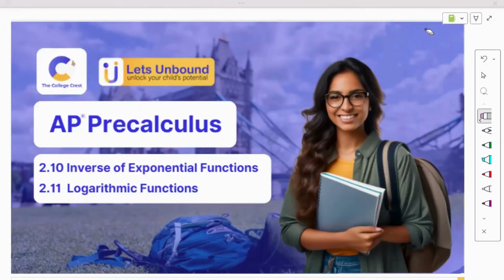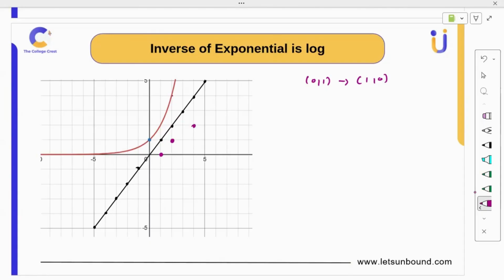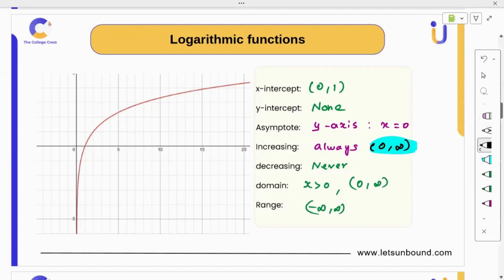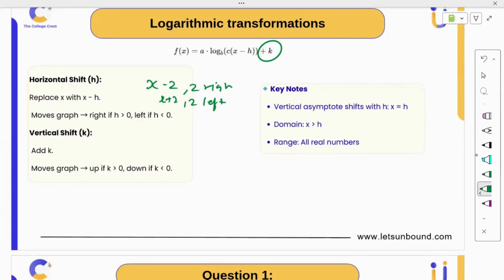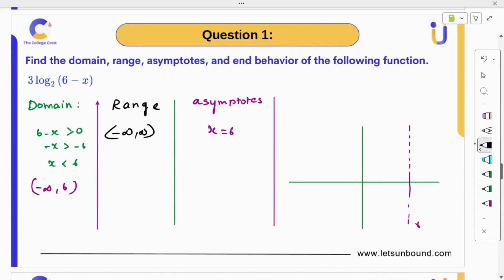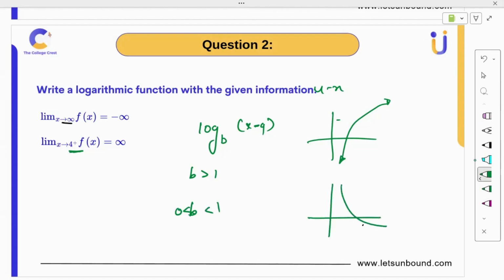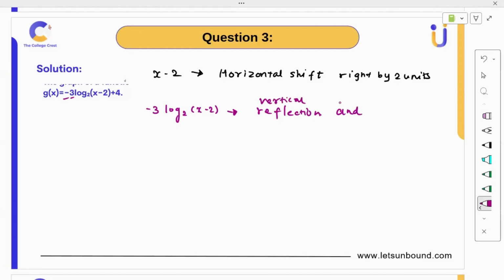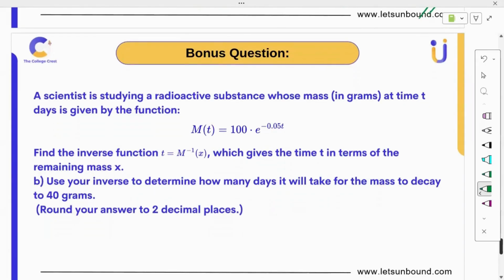AP Precalculus | 2.10 & 2.11 | Inverse of exponential and Logarithmic functions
Topic: Inverse of exponential Functions and Logarithmic functios

What you’ll learn:
✅ Clear explanation